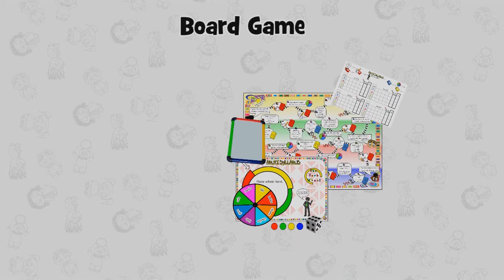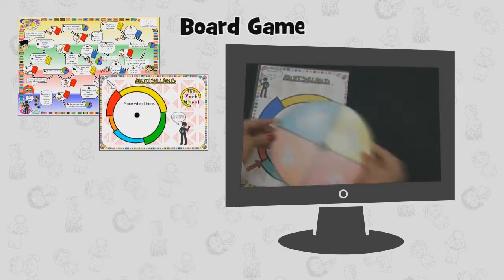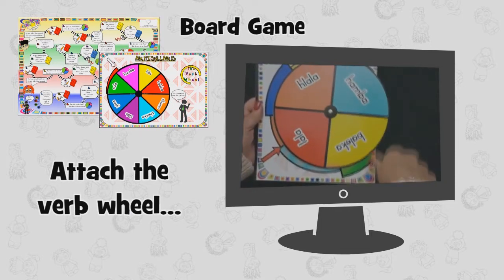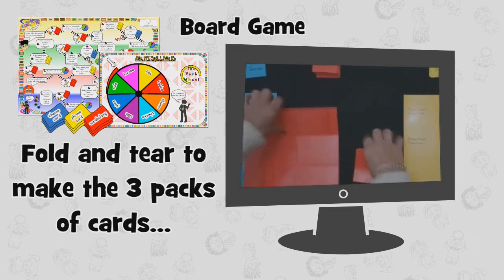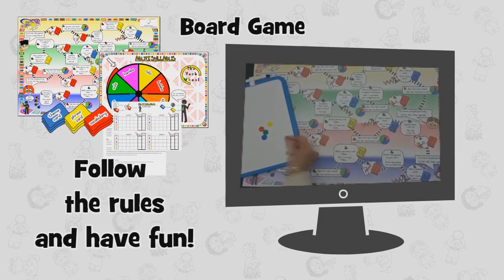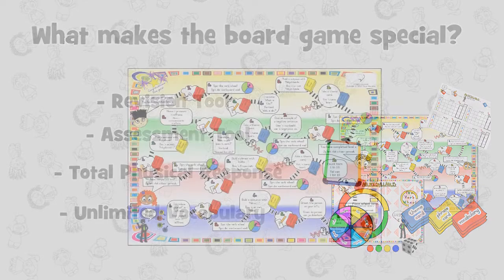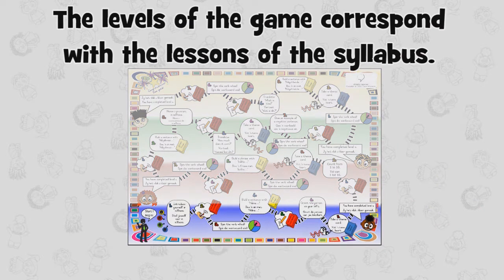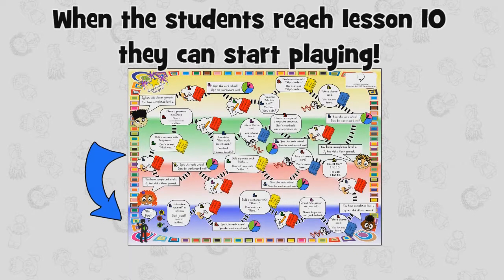isiZulu Werkwoord Liedjie 1